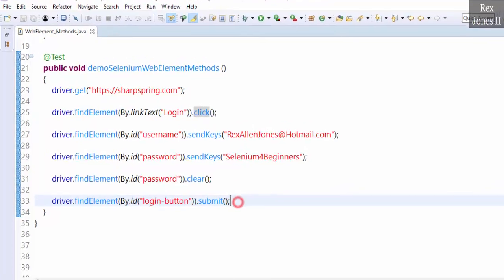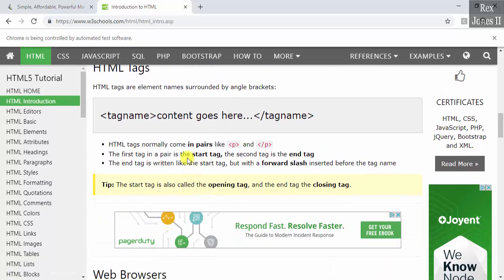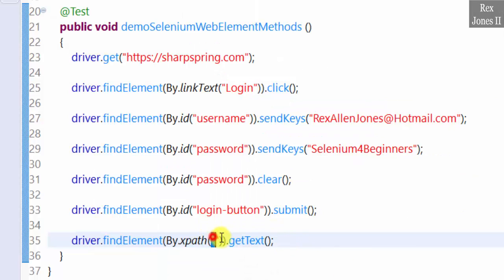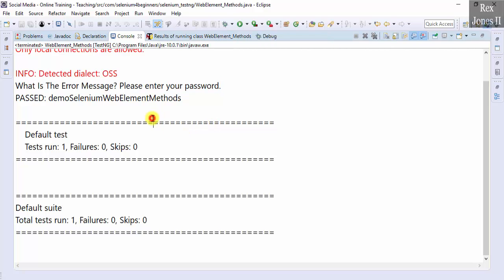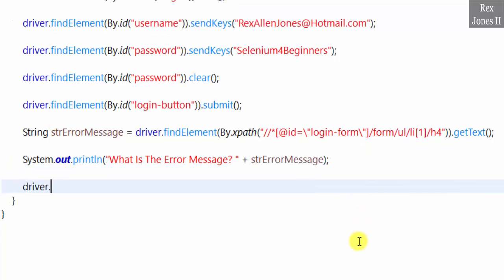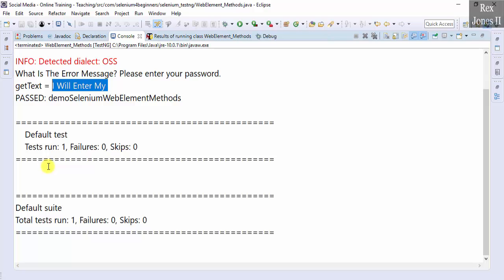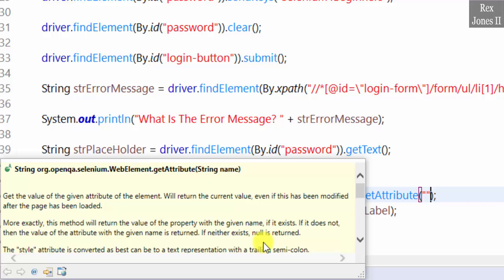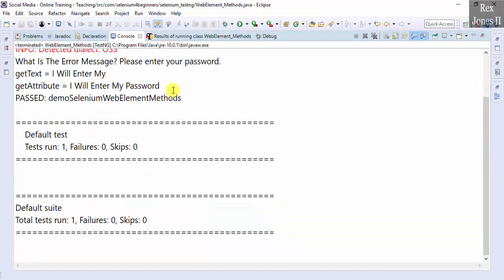✔ Selenium - getText vs getAttribute: Throwback | (Video 176)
getText vs getAttribute in Selenium

0:13 getText
5:24 getAttribute